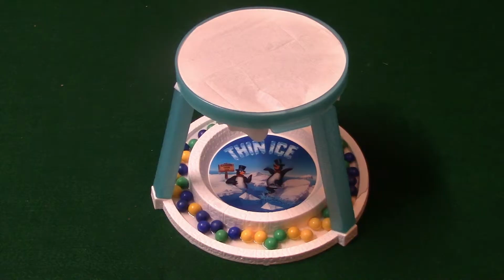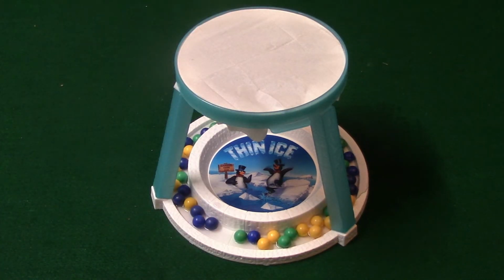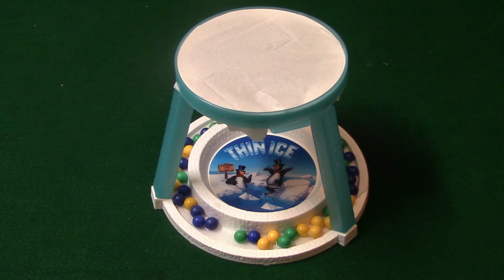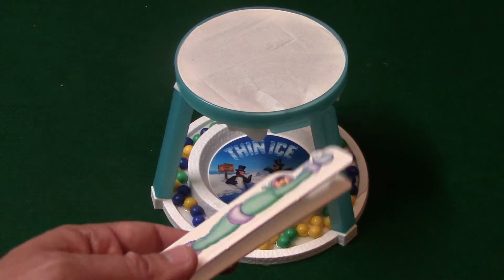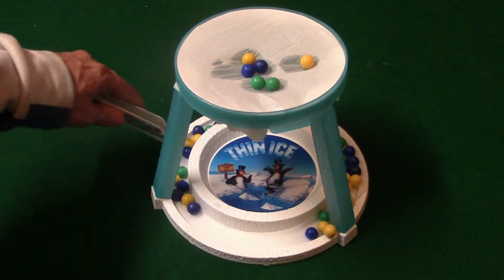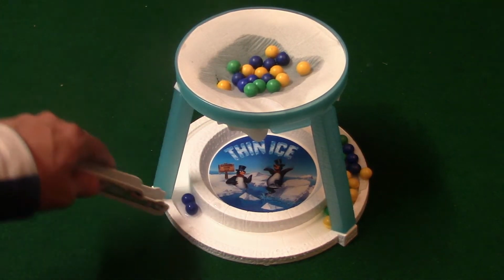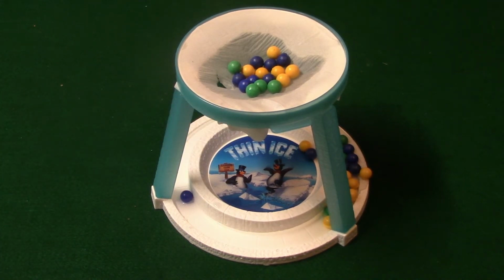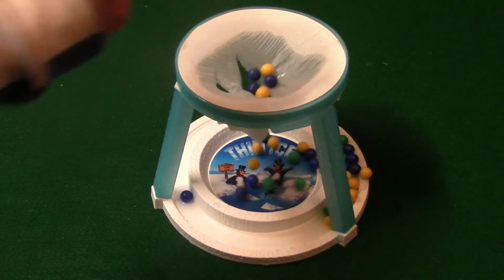Ep. 297: Thin Ice Game Review (Pressman 1990) + How To Play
Ep. 297: Thin Ice Game Review (Pressman 1990)